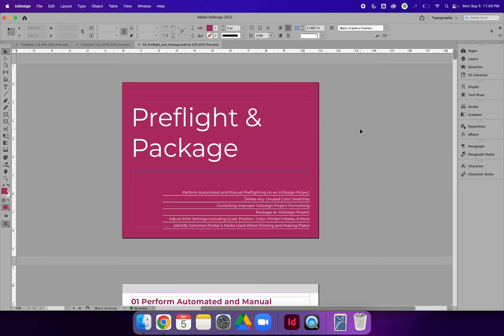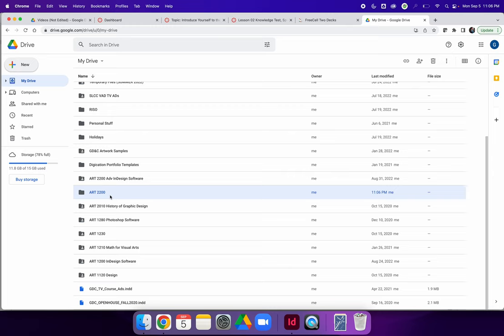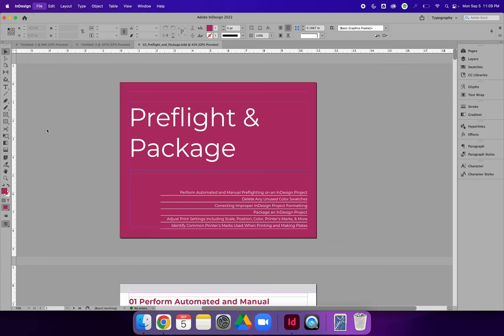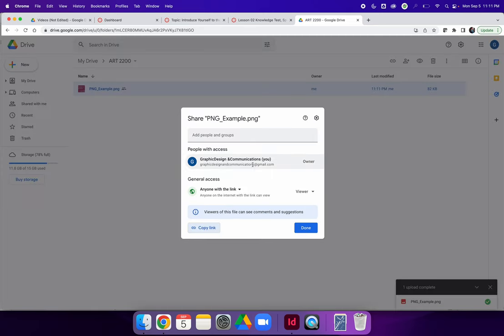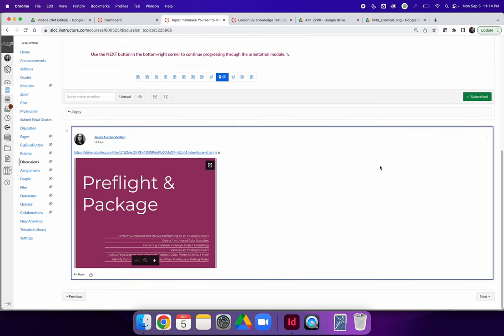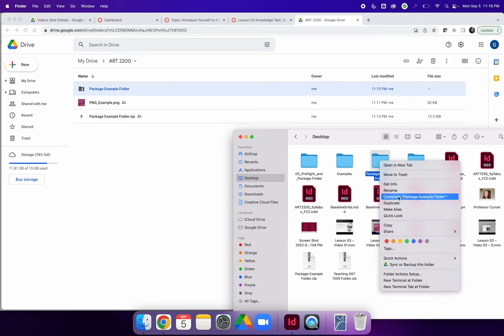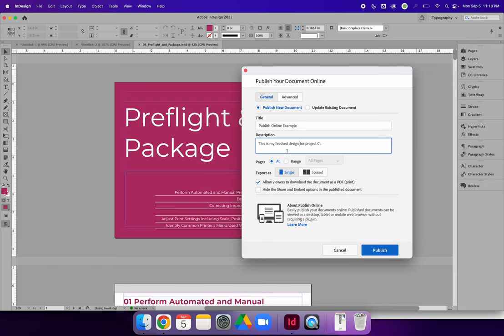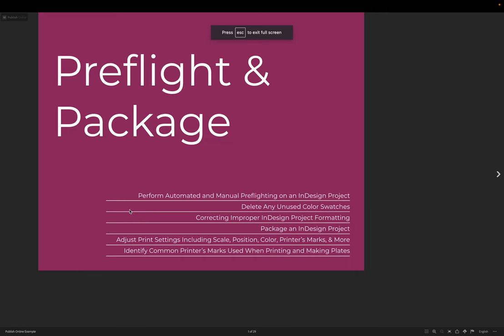Using Google Drive to Submit Coursework in ART 2200